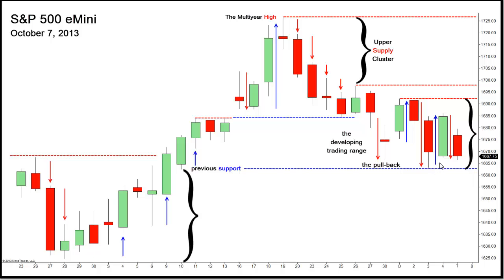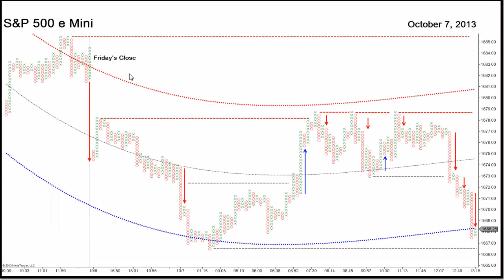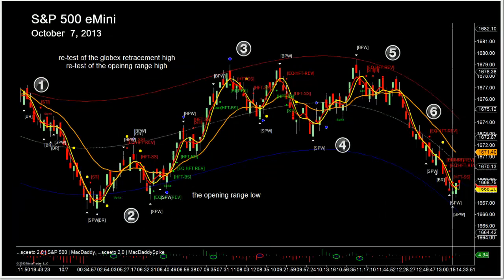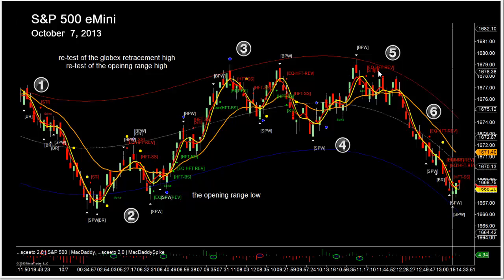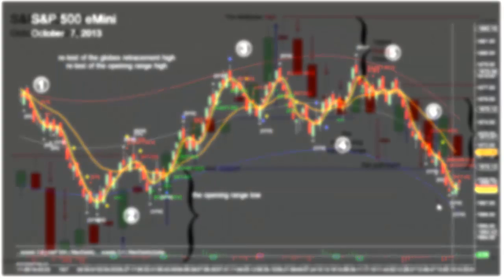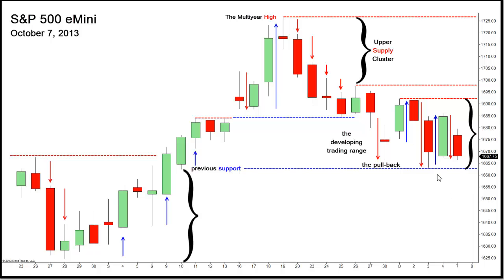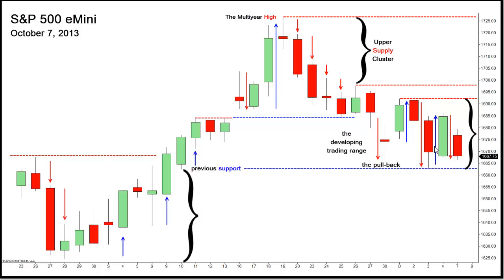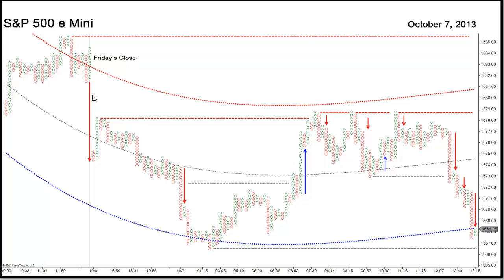SP 500 e-Mini Market Recap | 07-OCT-2013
Trading futures, options on futures, and/or retail off-exchange foreign currencies involves substantial risk of loss and is not suitable for all people.